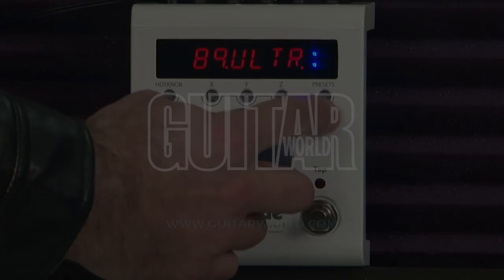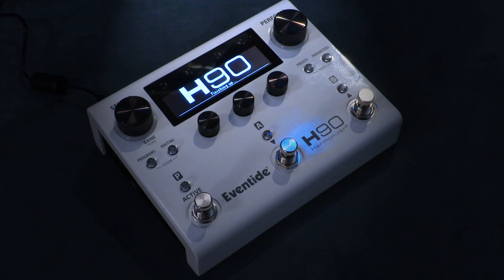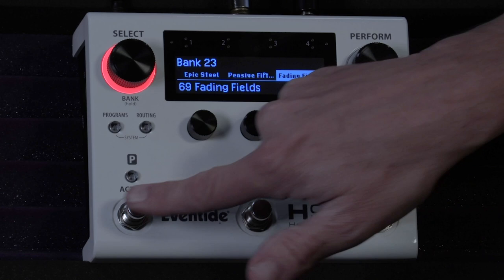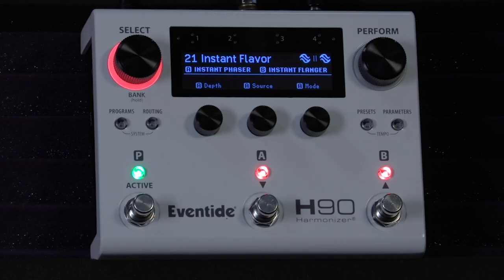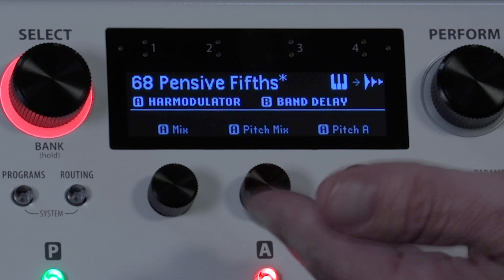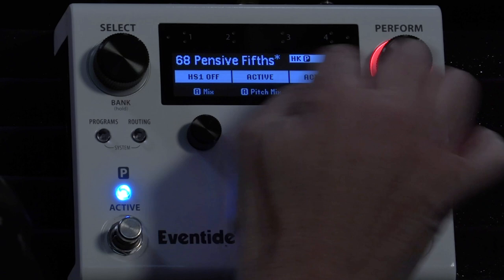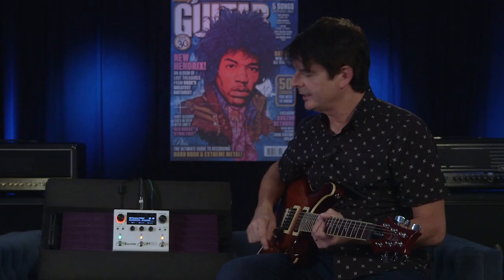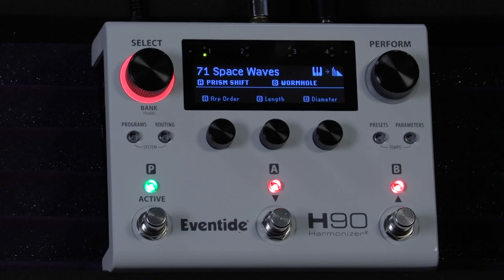Eventide H90 Harmonizer - demo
Since its introduction a decade ago, Eventide’s H9 Harmonizer – as well as the follow-up H9 Max – has become a standard on guitar pedalboards.
Now, the company has outdone itself with a new and improved unit, the powerhouse H90, which Guitar World Tech Editor Paul Riario marvels is “undoubtedly the apex of engineering and sound fidelity in a singular multi-effects stompbox.”